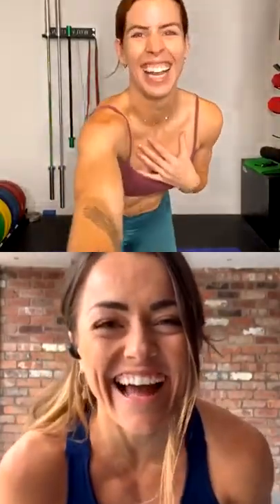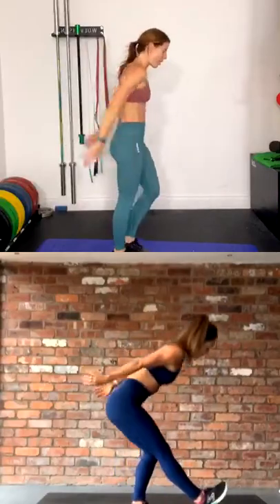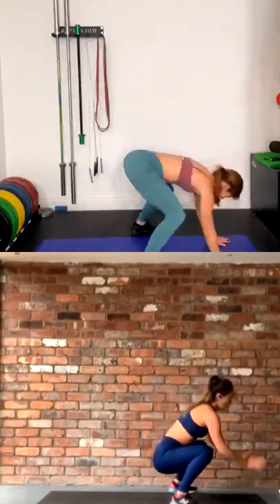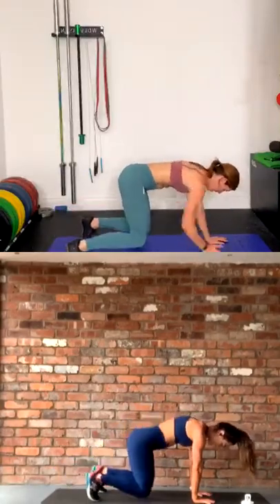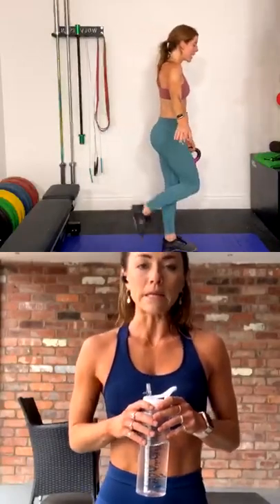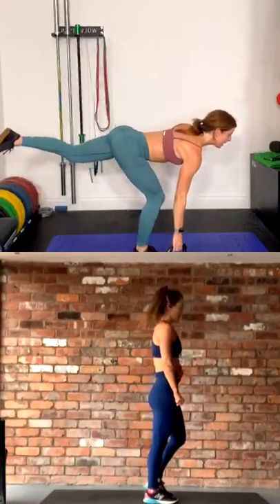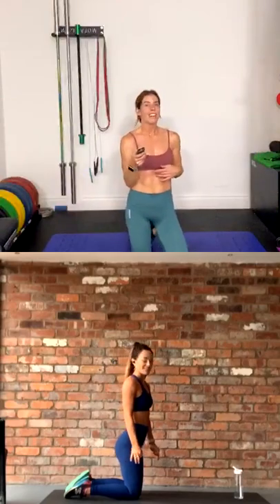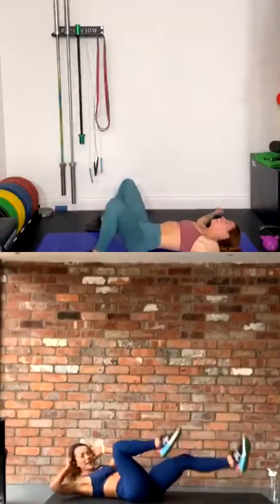45 minutes full body burn work out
Diastasis/Coning is when your linea alba uses elasticity and can no longer hold your abdominal muscles together. This can happen to anyone, men, babies, women who have had a child and women who have not.

How to check for Diastasis: Lay flat and perform a crunch, place your hands into the the middle of your stomach and look for a bulge or coning, then place your fingers into the gap to measure the width and depth.

Level 2 Intermediate. I recommend that you move onto this once you have mastered the moves in level 1 (check my other videos) without any coning. Should you notice any coning during these intermediate moves please return to beginner. Aim to do this 3 to 4 times a week or every other day.

1. 30x Full dead bugs,
2. 30x Knee Tucks,
3. 30x Reverse Plank lifts,
4. 30x Upright leg raises.